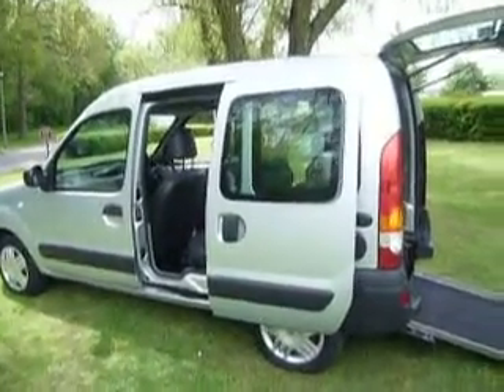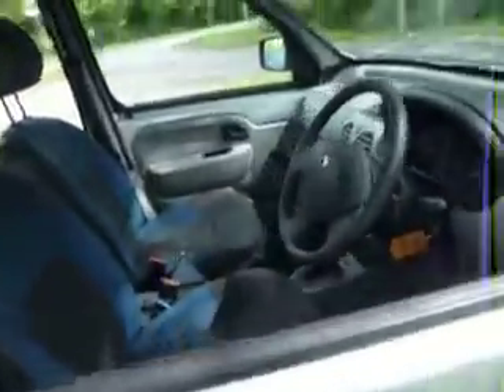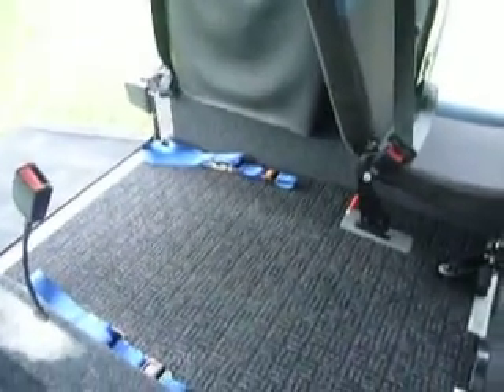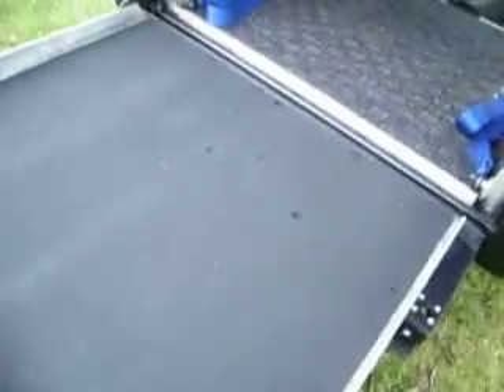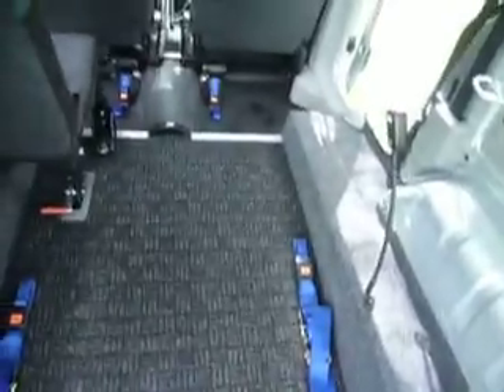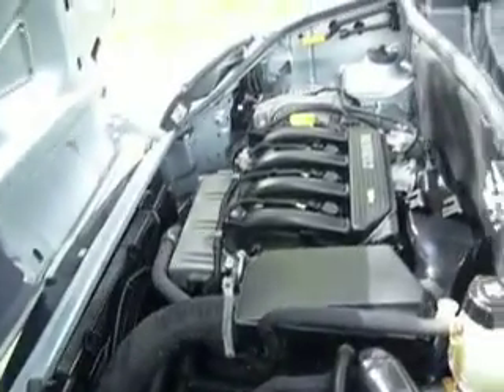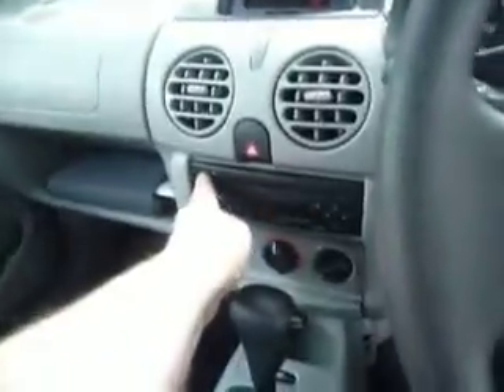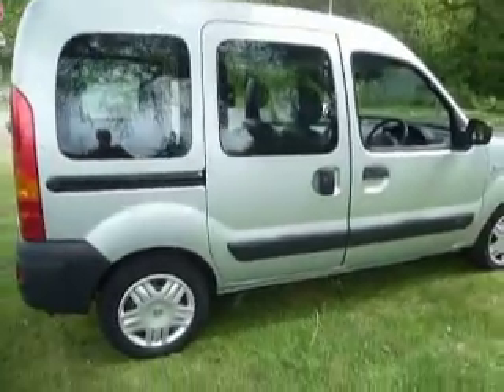Kangoo Wheelchair/Scooter converted.Constables 'Open Road'.